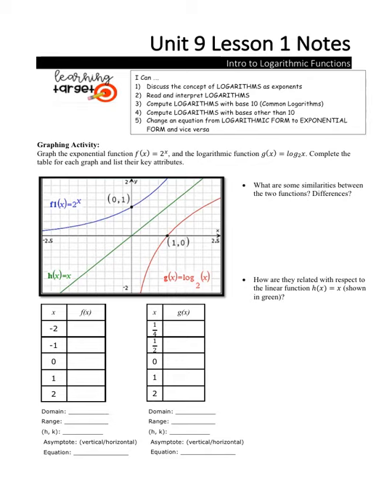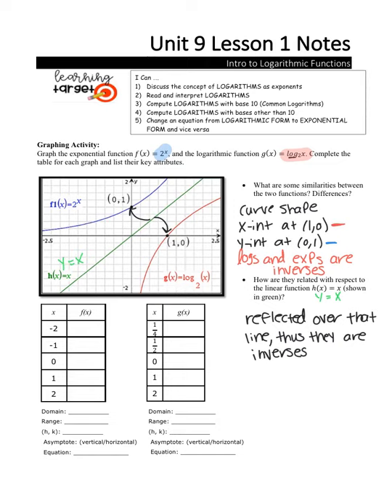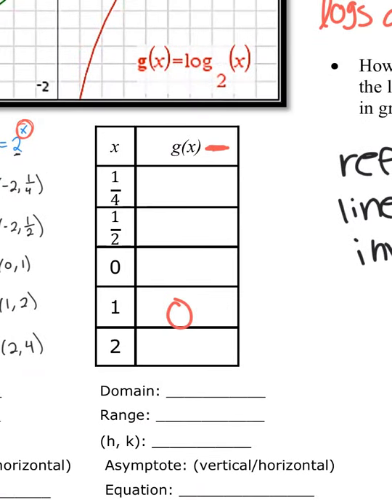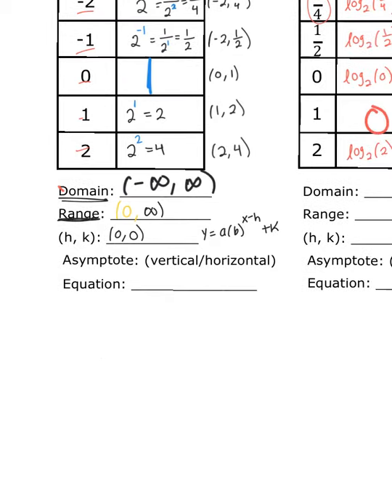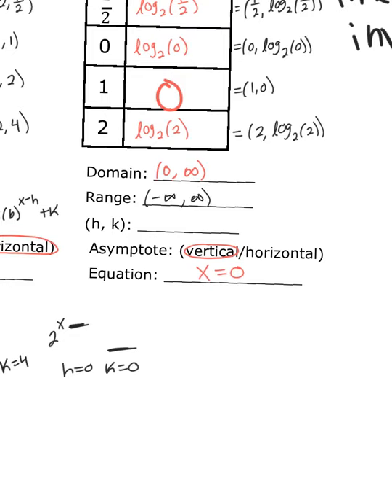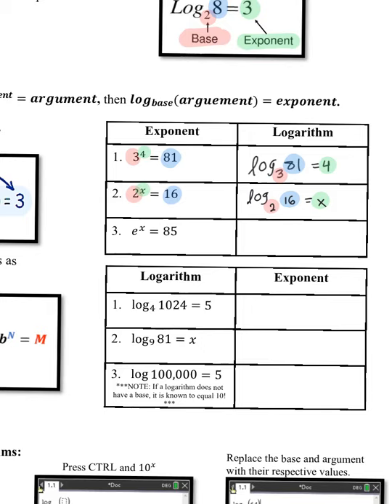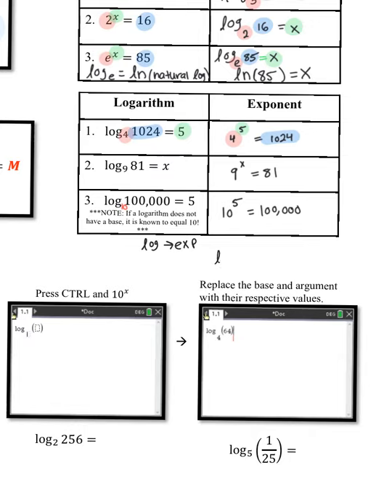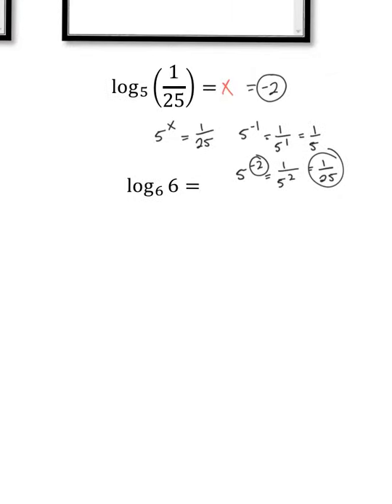Week 7 Algebra 2 Intro to Logs